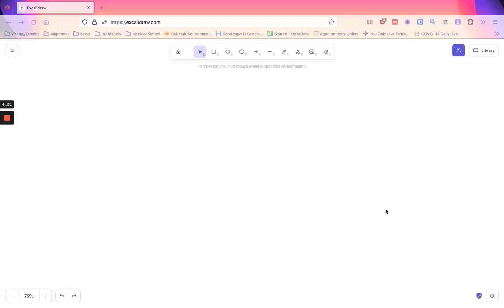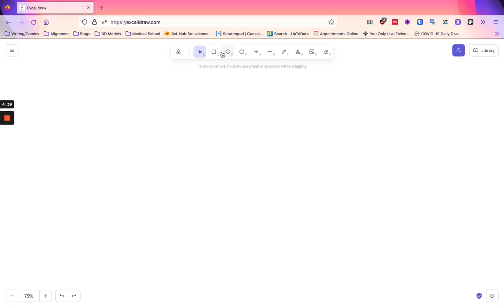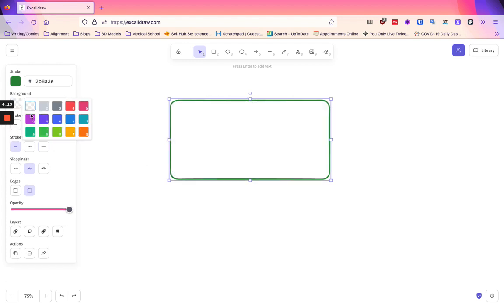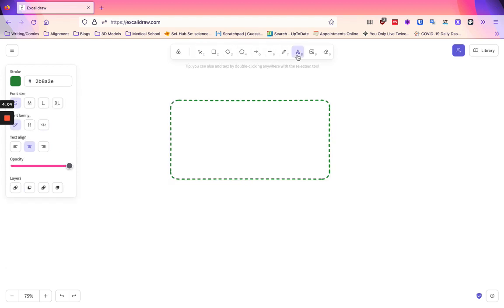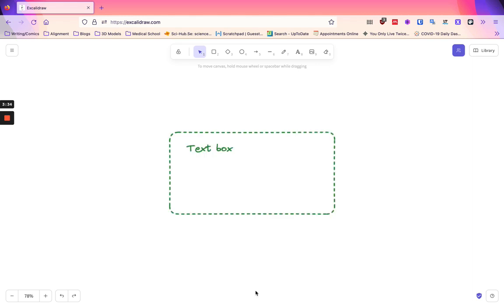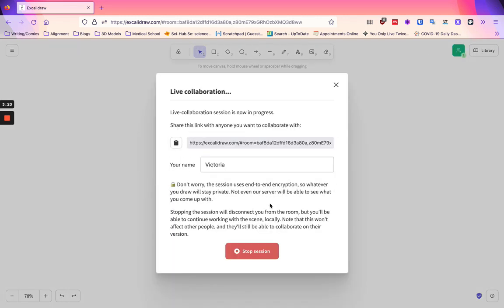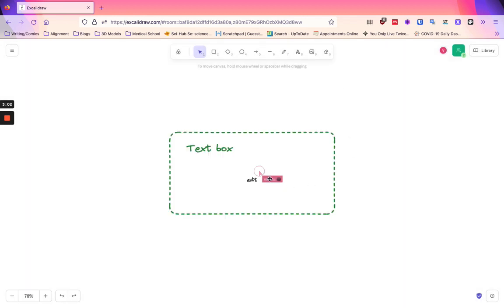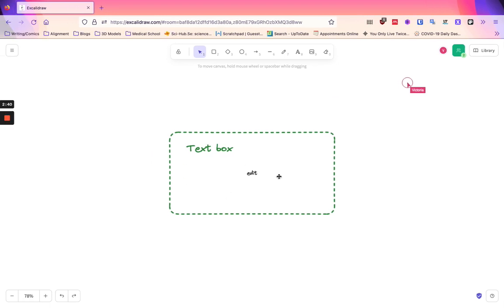Excalidraw Tutorial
Excalidraw is an online whiteboard. It’s not the only one, but it might just be the best; it’s very easy to collaborate with. Having a whiteboard available is great for drawing out your model with somebody, to find cruxes, or to help you think through a problem yourself. (Video and description by Victoria Brook)